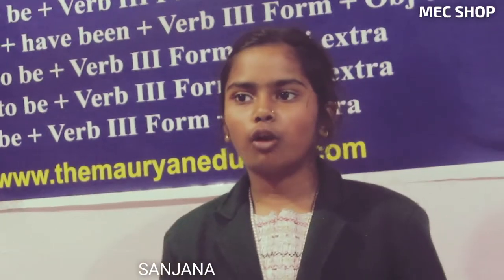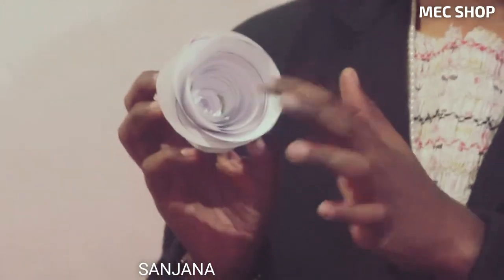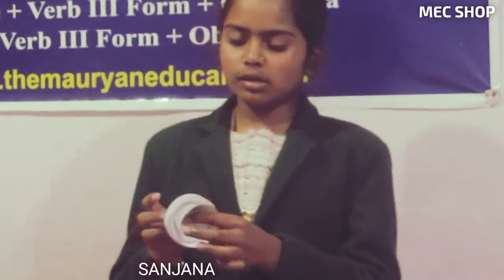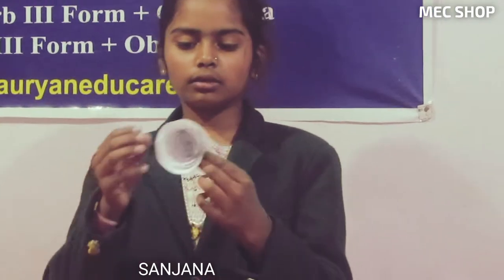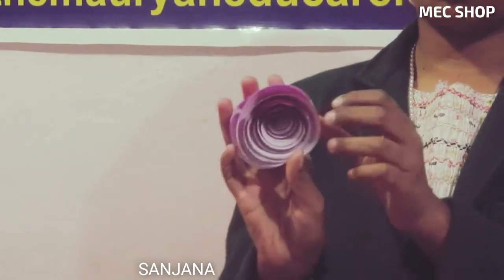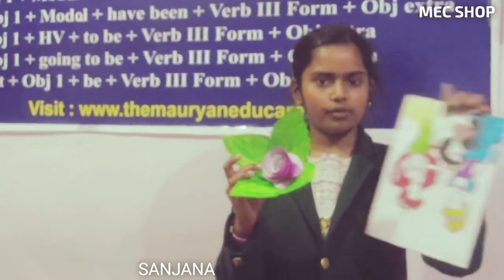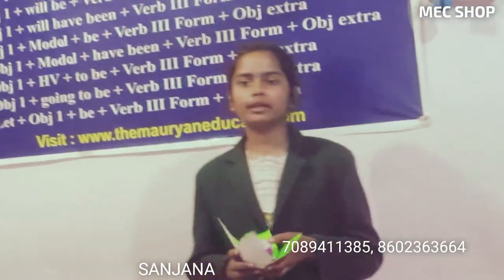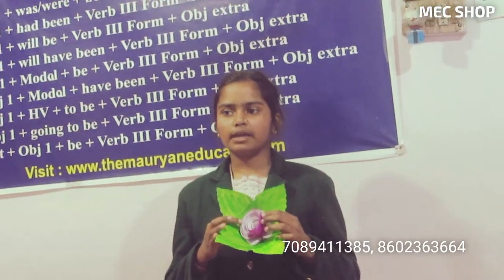SalesGirl Act@MEC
Sales executive Sanjana Singh Jan 10, 2019